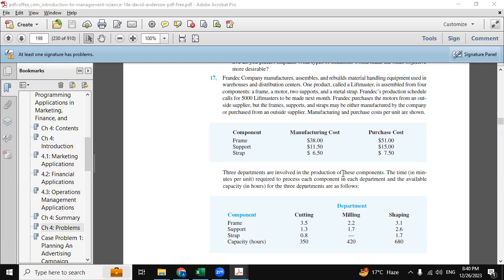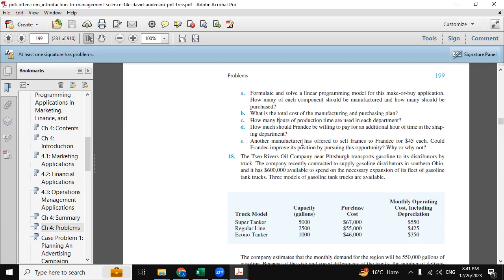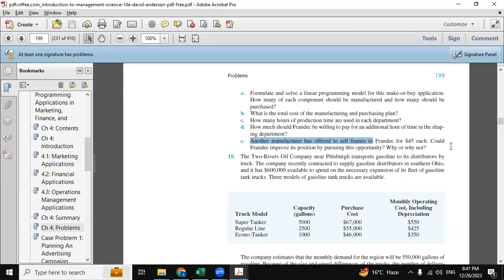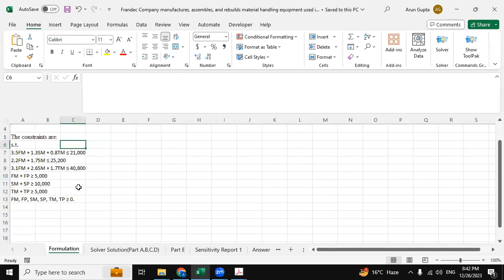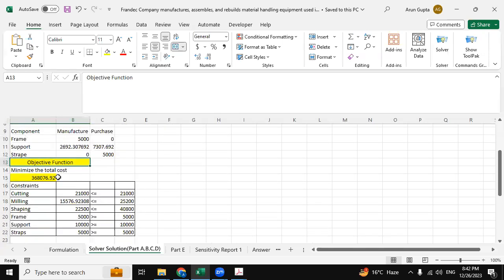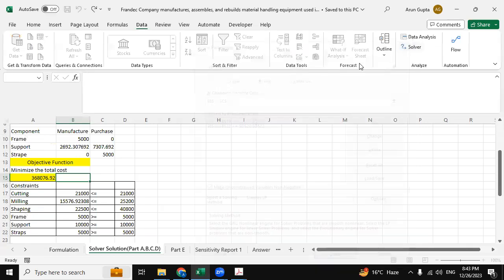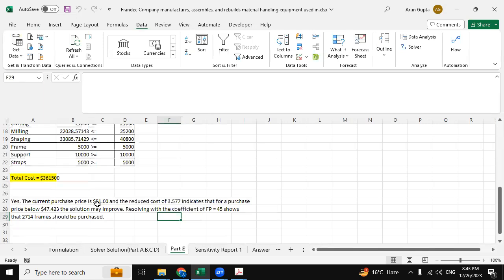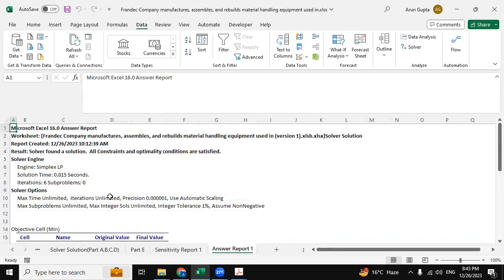Frandec Company manufactures, assembles, and rebuilds material handling equipment used in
Hey Everyone, This video provides an excel solution for Q-17 of chapter 4 from book introduction to management science.
To get  help on another question please fell free to call/chat.
Regards
Arun